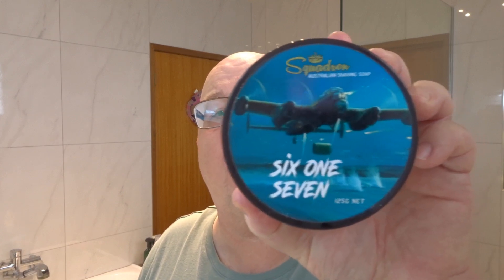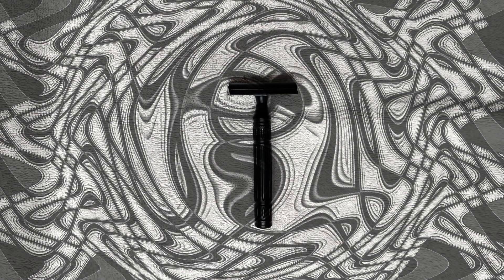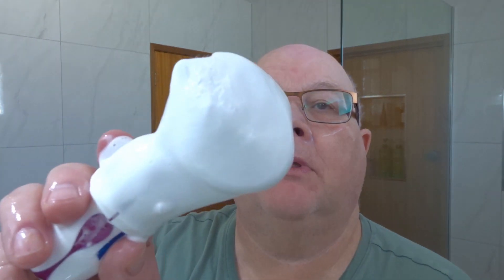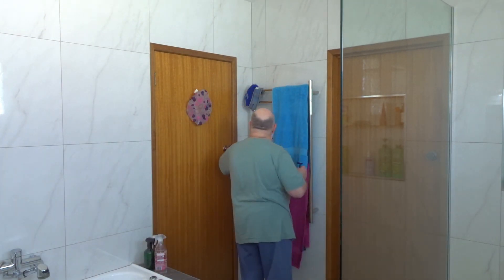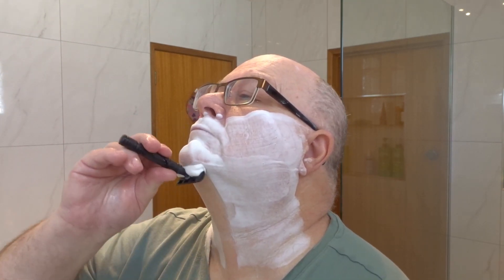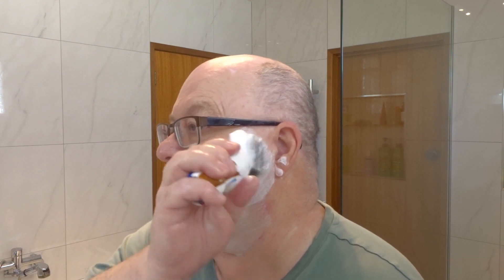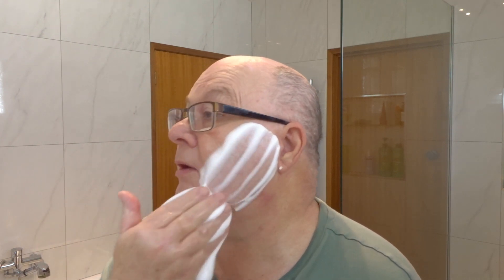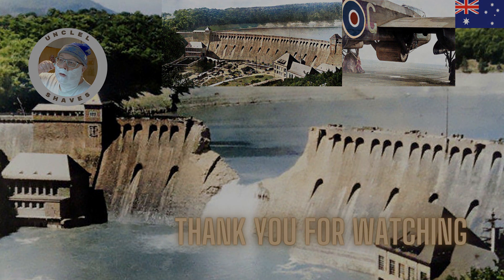Aussie Wed s214 || Squadron Soaps - Six One Seven | Billy Goat "Picasso" 26/56 | Karve AL Overlander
***Featured Soap***  Aussie Wednesday shave : today’s soap comes from Squadron – SIX ONE SEVEN, a Tallow base soap. Scent described as “A unisex fragrance, 'Six One Seven' contains: Top Notes of green notes, mandarin orange, papaya, bergamot, cardamom and lemon; Middle Notes of nutmeg, violet, orris root, jasmine, lily-of-the-valley and rose; Base Notes of sandalwood, amber, musk, cedar and oak moss.”

This soap is so named to commemorate the WWII operation codenamed “Chastise”, which was a daring low attitude (60 ft) attack on 3 dams in the industrial centre of Germany carried out on 16–17 May 1943 by Royal Air Force No. 617 Squadron, later known as "The Dam Busters". Members of the Squadron included British, Australian, New Zealand and Canadian aircrew.

Squadron are based in the rural outskirts of the Barossa Valley in South Australia and have been producing quality shaving soaps since 2015.

***Soap Ingredients***   Stearic Acid, Water, Coconut Oil, Tallow, Potassium Hydroxide, Vegetable Glycerine, Lanolin and Fragrance.

***Shave Result*** Squadron soaps are a sentimental favourite for me, they were the first Artisan in my collection. Squadron makes lovely rich lather with excellent all round performance. For me the scent is a light bright very enjoyable scent, a blend that is quite complex with lots of subtle scents coming through as suggested  by the scent profile, although a mild scent strength 4/10. The Overlander is my top performing DE razor  and it went well with the mild Lord Cool blade.
***Other Traditional Wet Shaver Channel's you may enjoy***
***The Gear***
    • Pre Shave: Natio Men Shave Gel [A]
    • Brush: Billy Goat “Picasso” with 26/56 Syn 2Band [A]
    • Soap:   Squadron Soaps – Six One Seven (617) [A]
    • Bowl: Whispers From The Woods [A]
    • Razor: Karve AL “The Overlander”
    • Blade:  Lord Cool SS (1)
    • Splash: TN Dickinsons Witch Hazel with Menthol & T.Tree oil
    • Balm: Natio Men Calming After Shave [A]
    • After Shave: Blue Stratos AS
    • Moisturiser: Swisse Daily Face Moisturiser for Men [A]
[A] = Australian Product
***Chapters***
00:00 – Intro
00:23 – Soap
01:18 – Brush
01:54 - Razors & Blades
02:40 - Lathering Bowl
02:57 - Pre-shave
04:40 - Load Blade into Overlander
05:54 - Build Bowl Lather
09:17 - Wet the face
09:33 - Soap Ingredients & Scent Profile
10:15 – First Pass
14:00- Second Pass
17:35 - Third Pass
20:55 - Forth/Touch-up Pass
25:00 - Alum Feedback & Rinse
25:48 - Face scrub with Leftover Lather
26:22 - Post Shave
28:38 – Edam Dam Before and After 617 Mission
***Backgound Music***
Music credits
–1